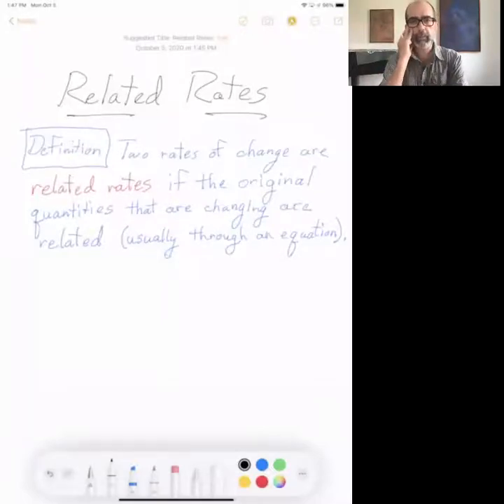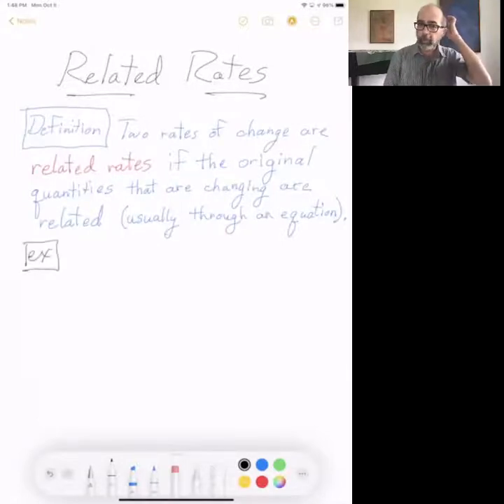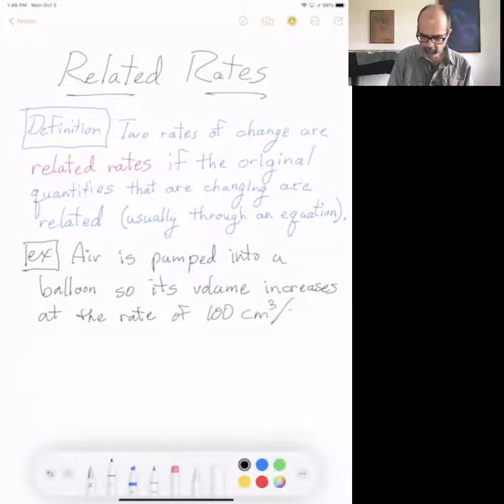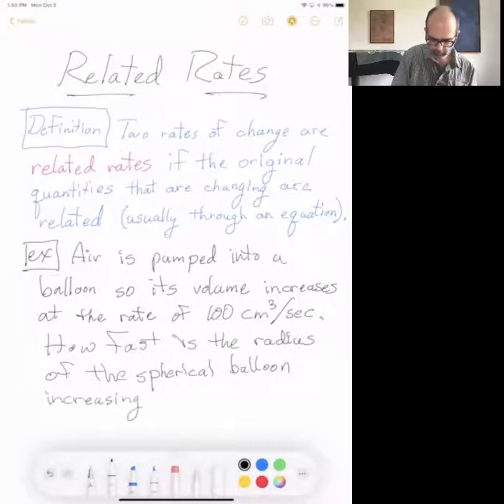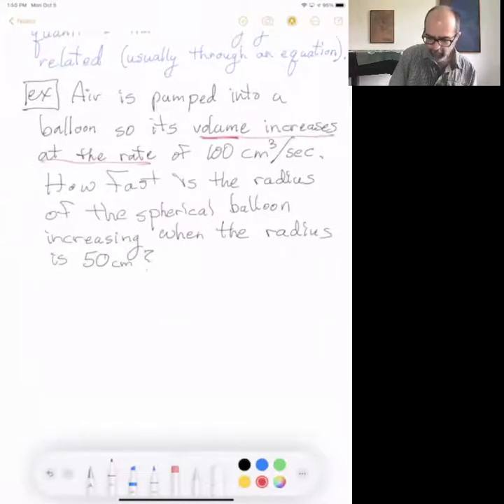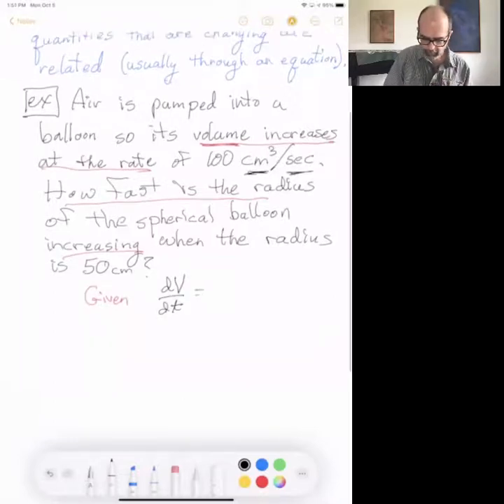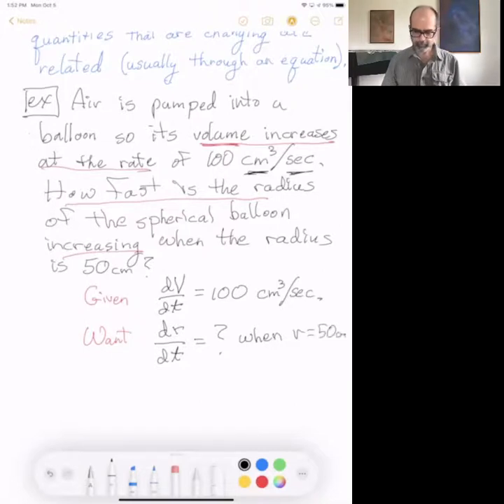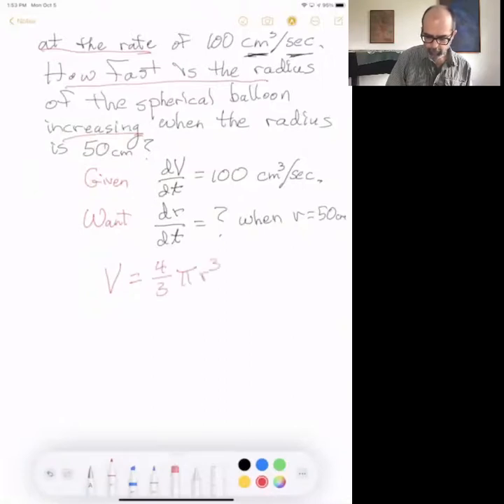4.1 Related Rates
Intro to related rates